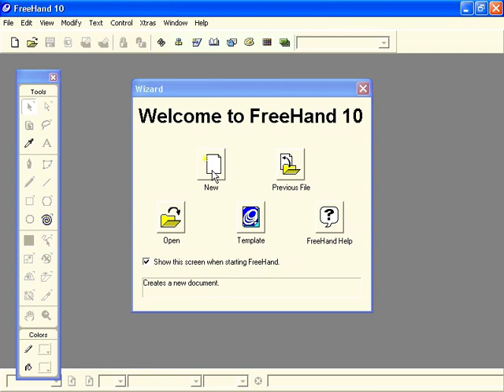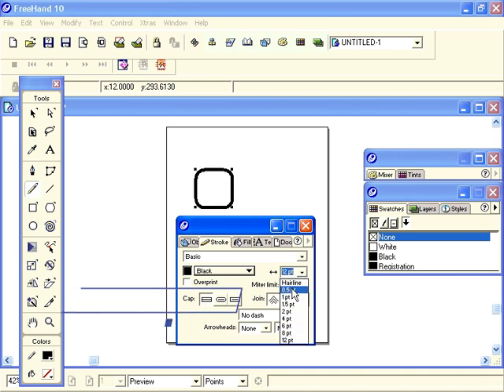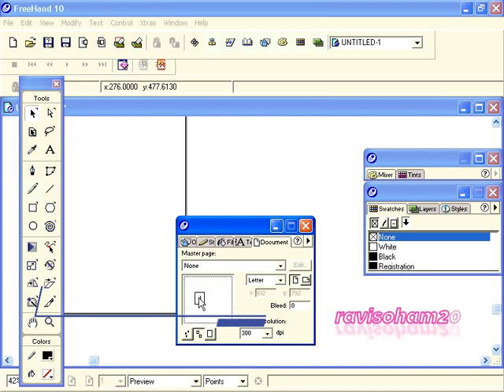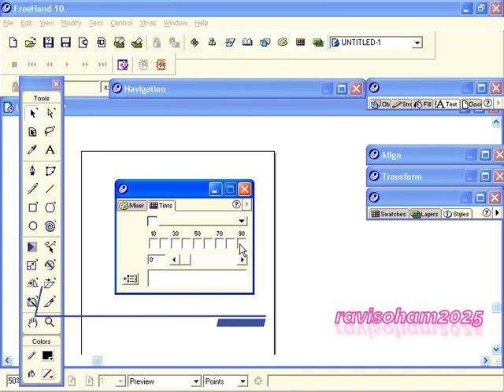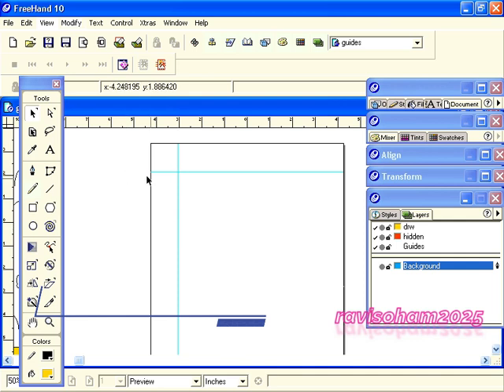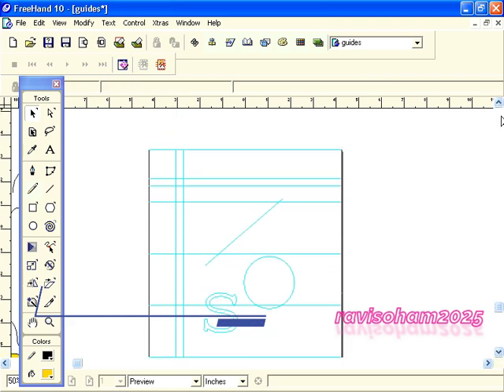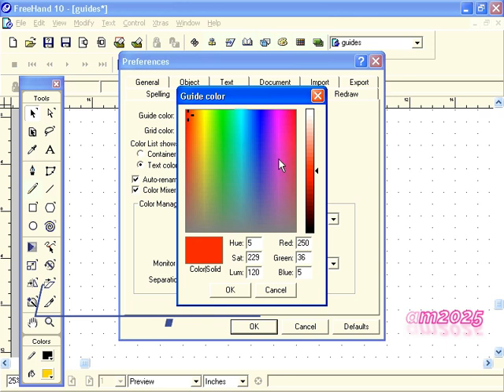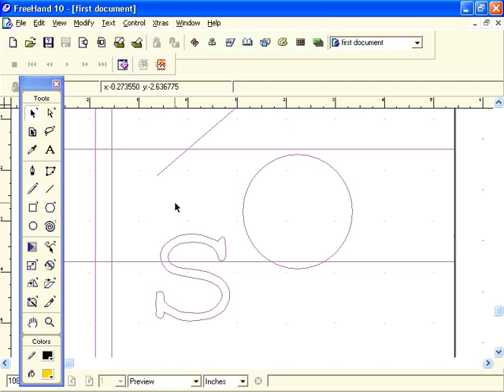Drawing in Freehand 10 Interface Part 2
Loosen up your mind and imagination. ...
Make your observations your biggest inspirations. ...
Always have your sketchbook and pencil with you. ...
Concentrate and always improve on your proportions. ...
Make your drawings more realistic with depth.